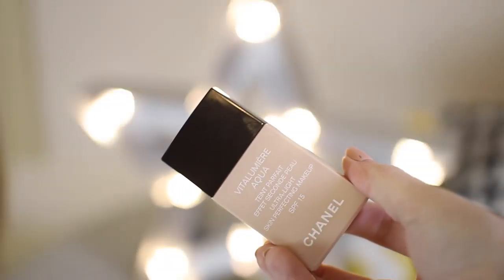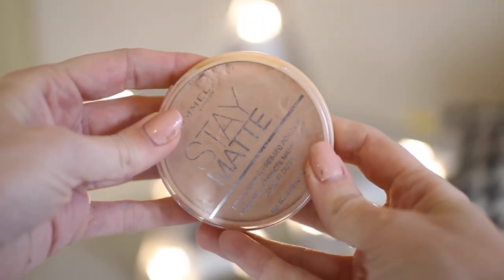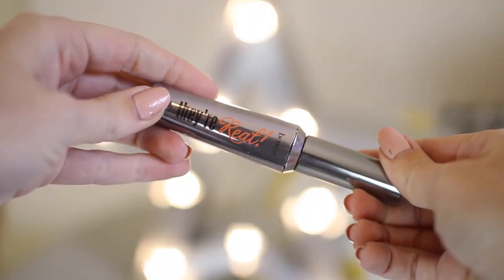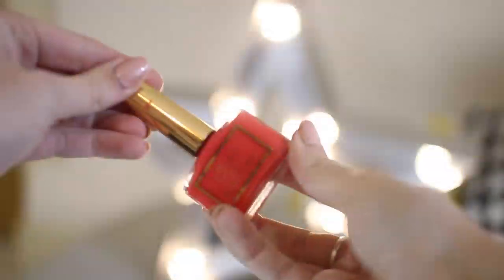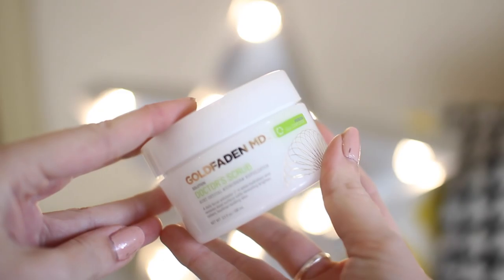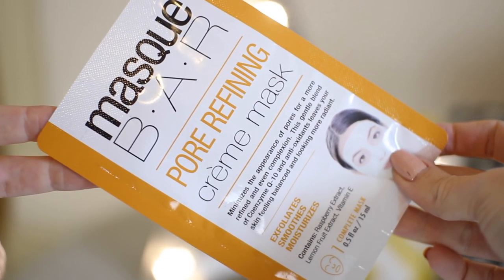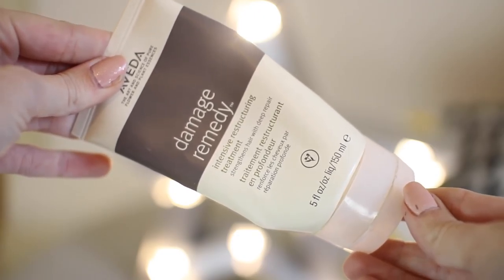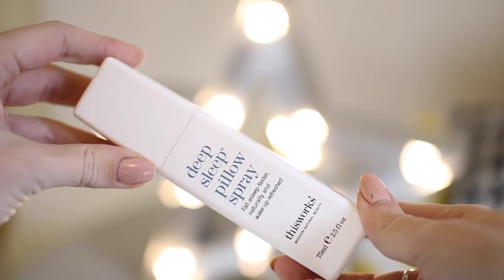2015 BEAUTY FAVOURITES!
Well it's 2015 beauty favourites time and it's a long one packed with skincare, makeup, haircare and more both high end and drugstore with all the best products I can't live without EXPAND!

ARE YOU SUBSCRIEBD? I really hope so :)

MAKEUP
Next Bronzer (no longer available but check online for other lovely products)